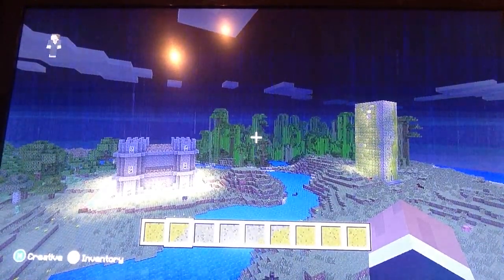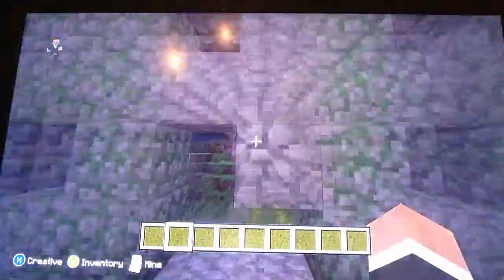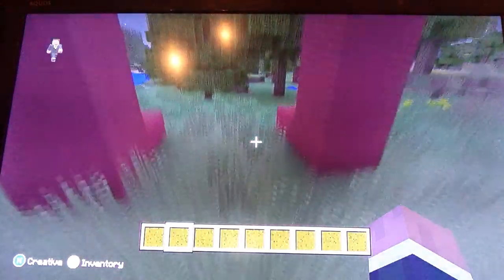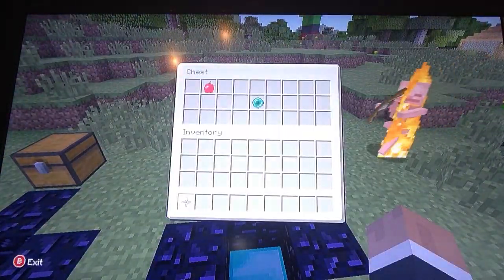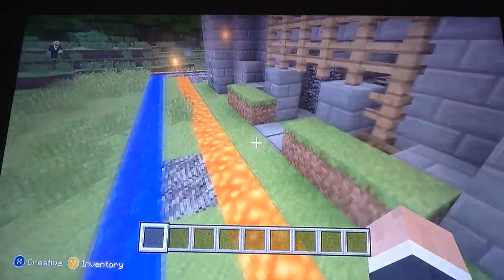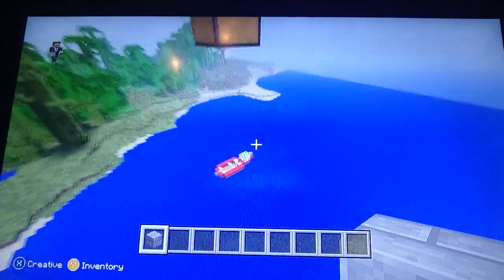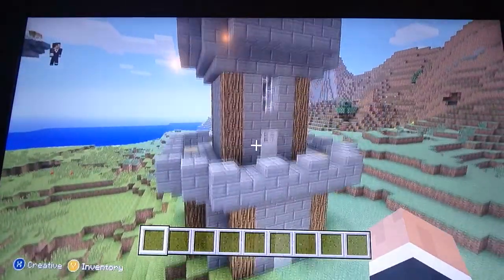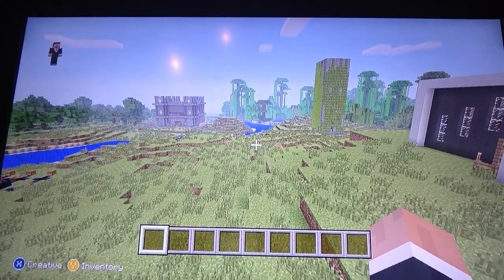The hunger games map is nearly done